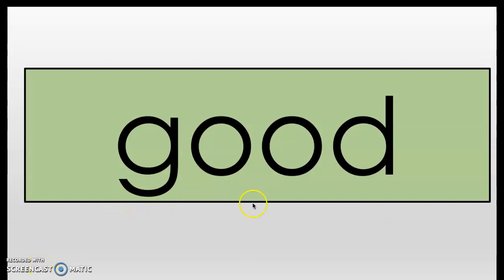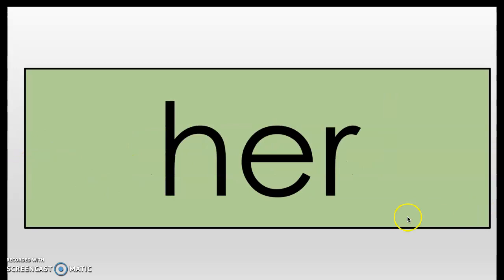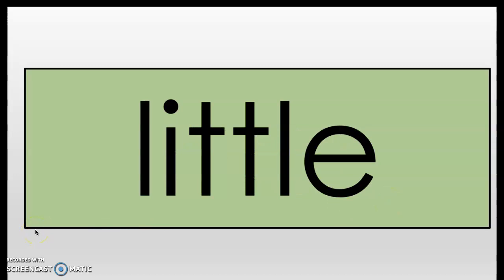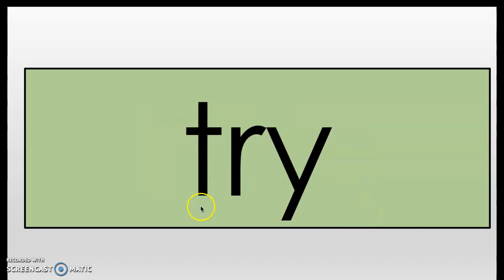KAM Blueprints Theme 6 Week 1 Day 3